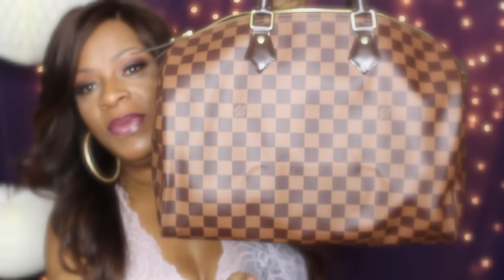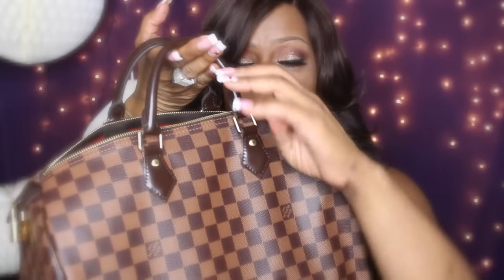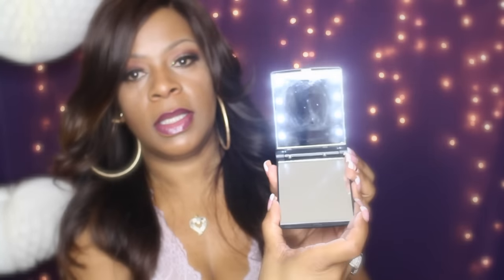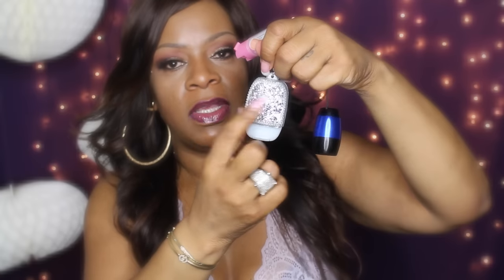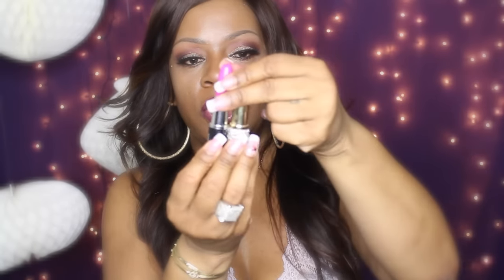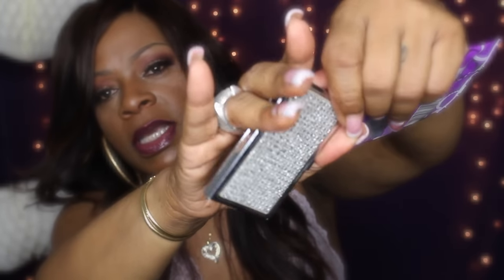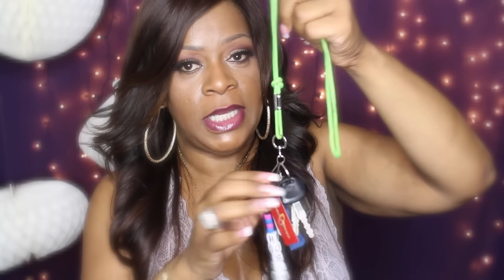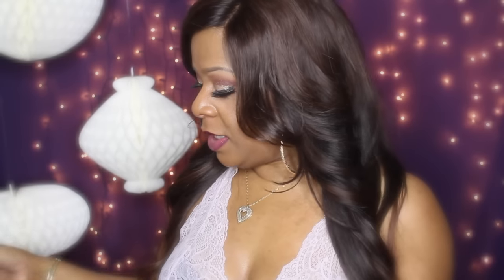What's In My Bag? Collab with Platinum D!!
This is my first time ever going a what's in my bag video!